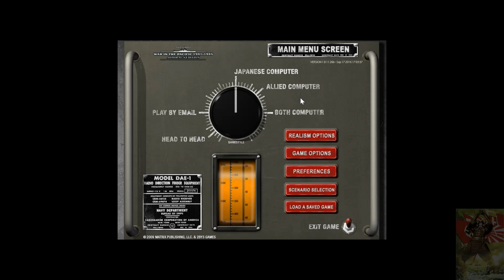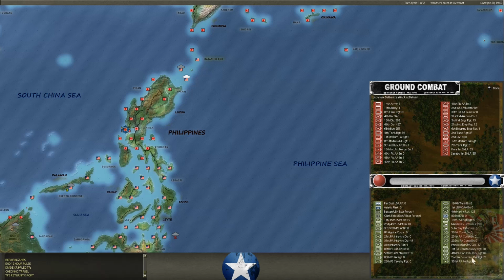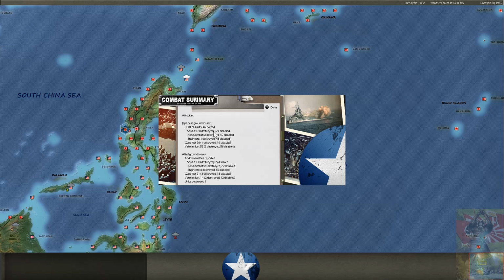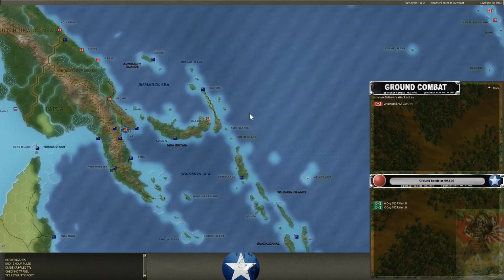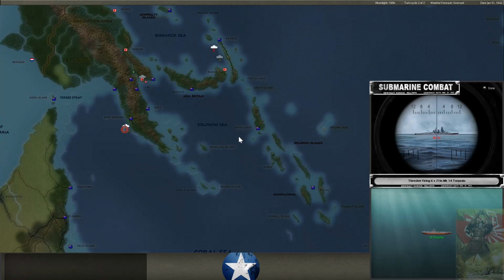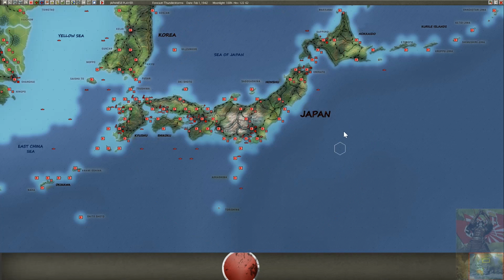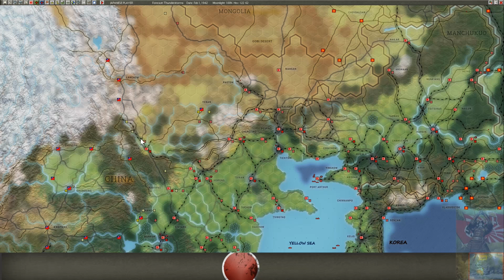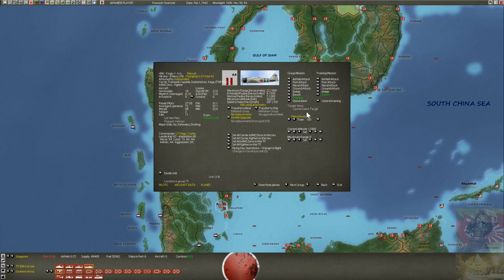War in the Pacific: AE - PBEM Combat Resolution 30th Jan 1942